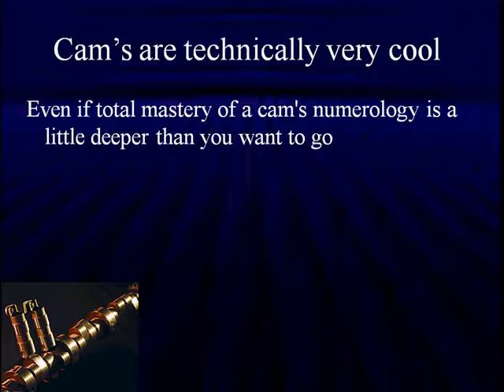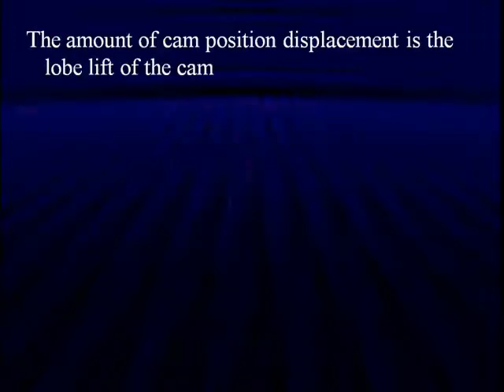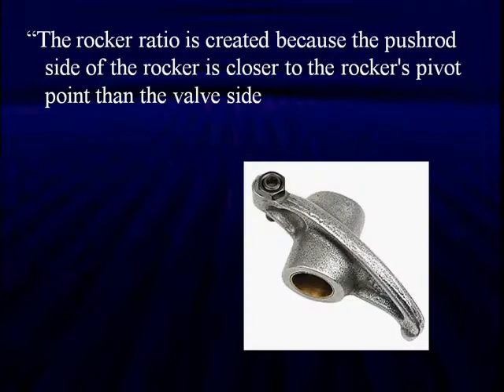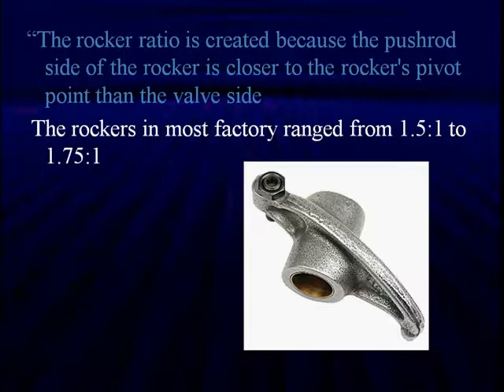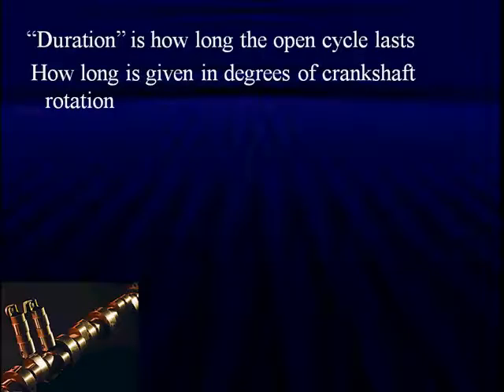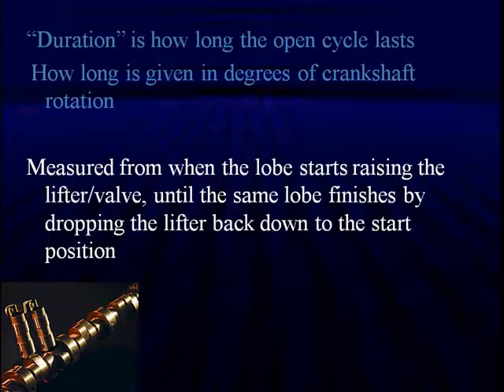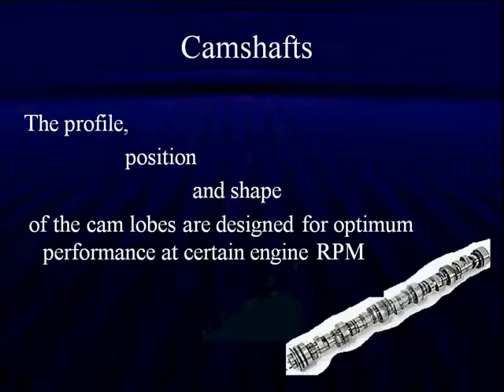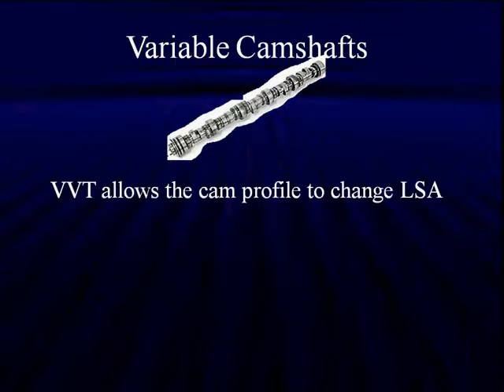03 Cam Characteristics